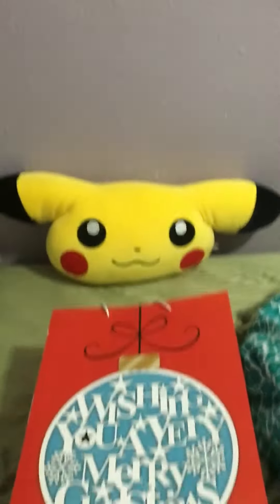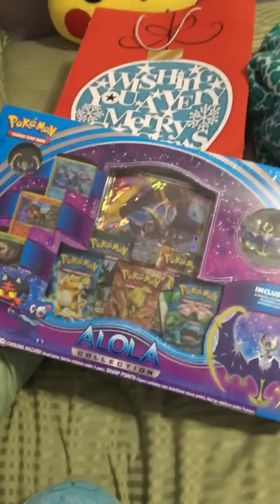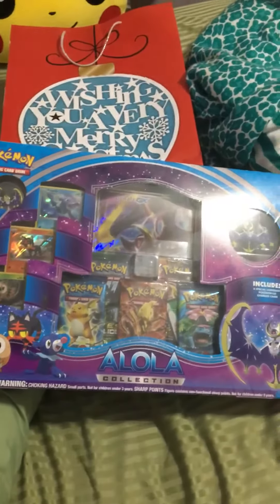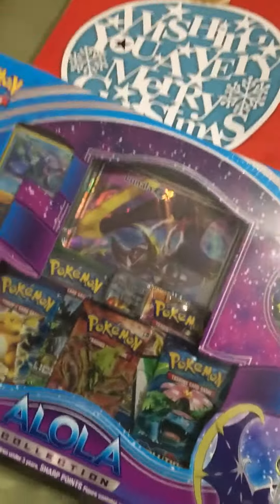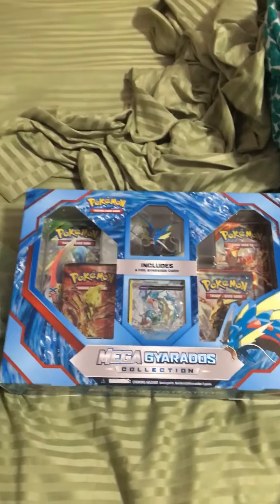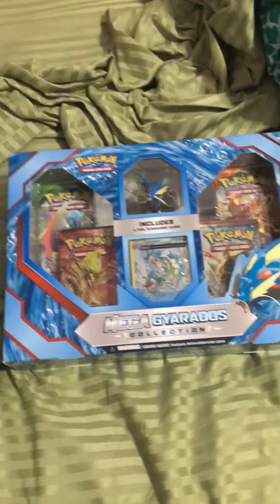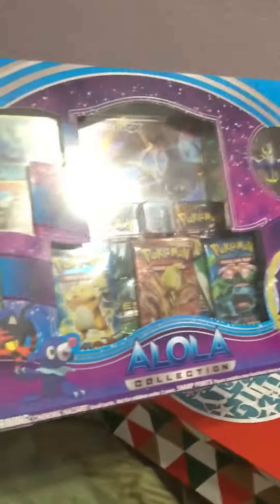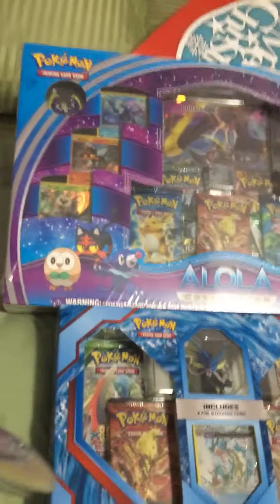Pokémon Christmas gift openings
Christmas gifts